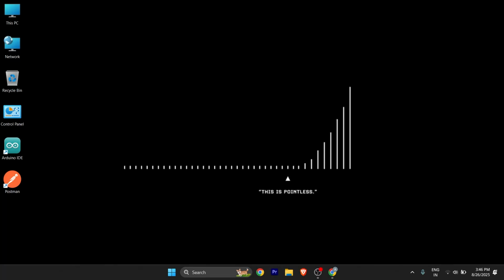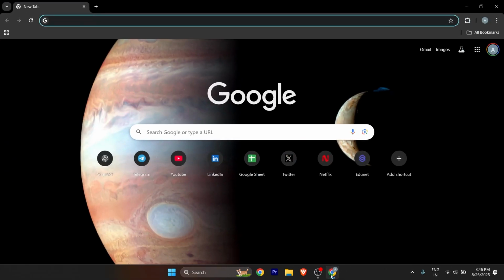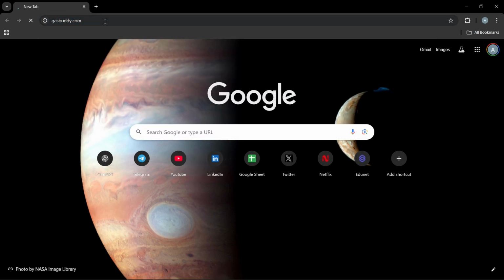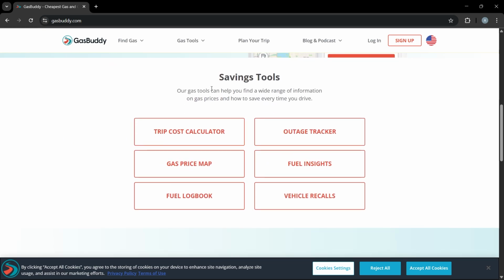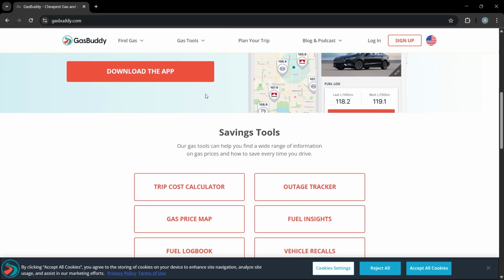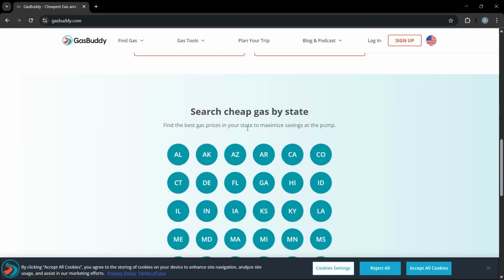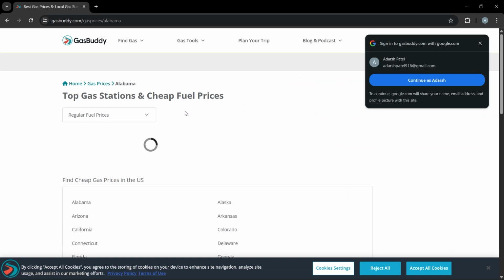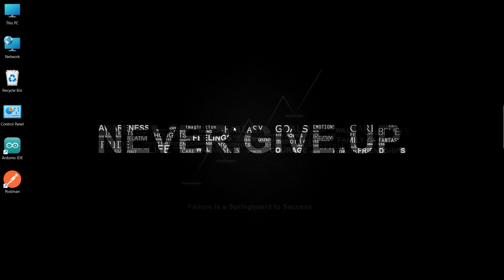How to Find the Cheapest Gas Prices in Your Neighborhood [easy]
Learning how to find the cheapest gas prices in your neighborhood is a surefire way to save money every time you fill up. This video will show you how to use free mobile apps like GasBuddy, Waze, and AAA, which use real-time, user-reported data to pinpoint the best deals near you. You'll learn how to sort by price, distance, and gas type, so you can quickly find the most affordable station and get back on the road with more cash in your wallet.